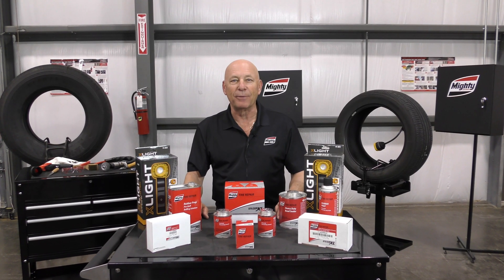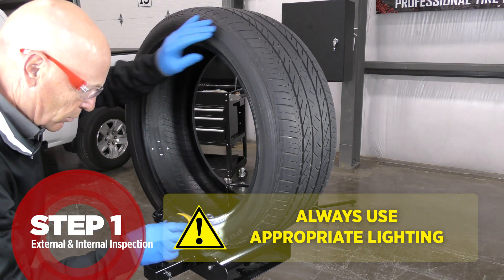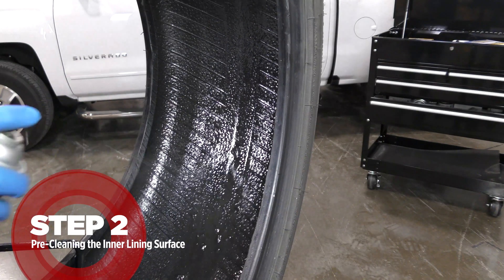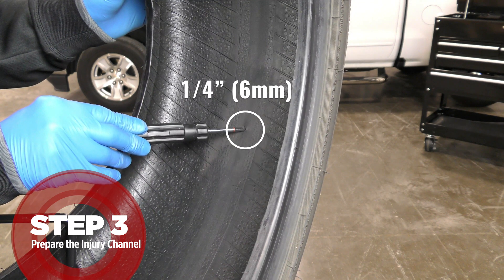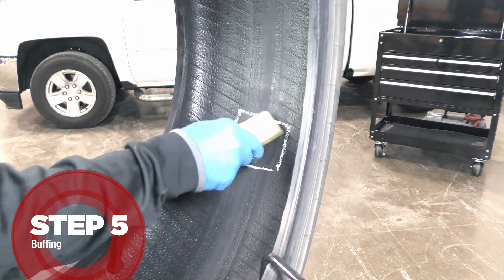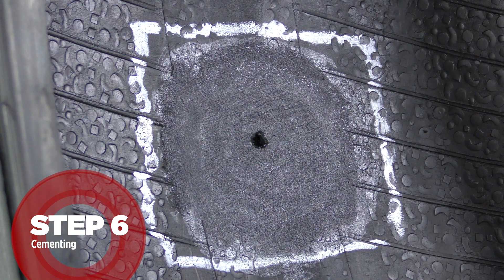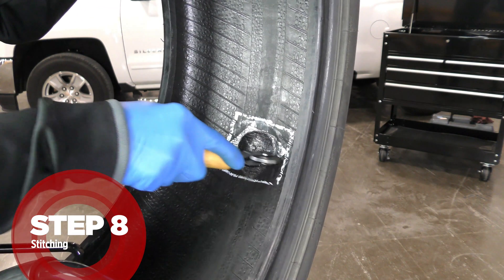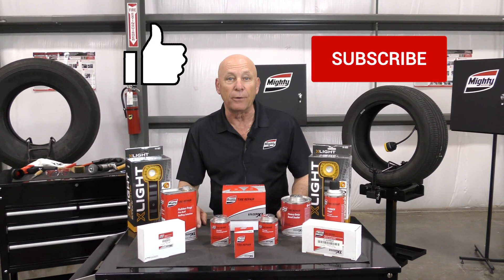Passenger and Light Truck Tire Puncture Repair Using a One-Piece Quill Seal Patch Plug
Robbie takes the guess-work out of tire puncture repair as he explains the process utilizing a one-piece quill seal patch plug.